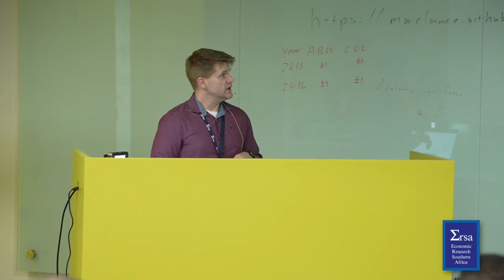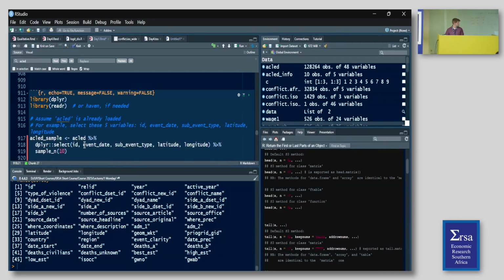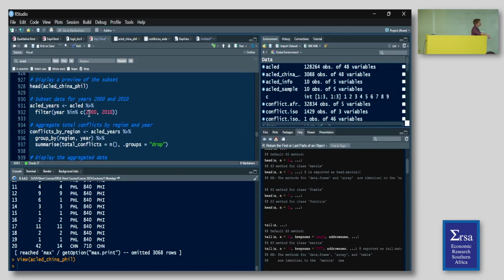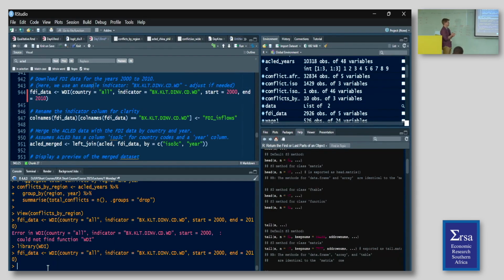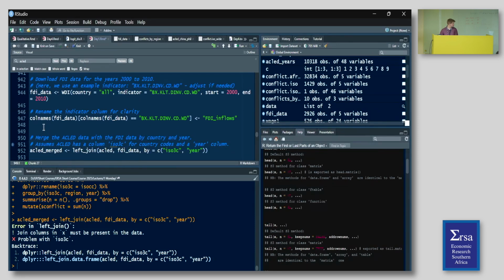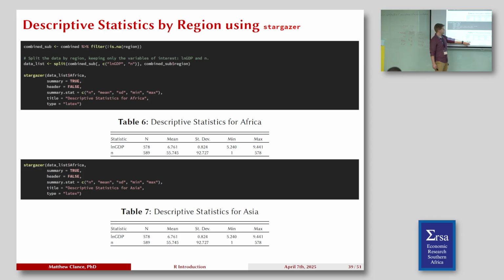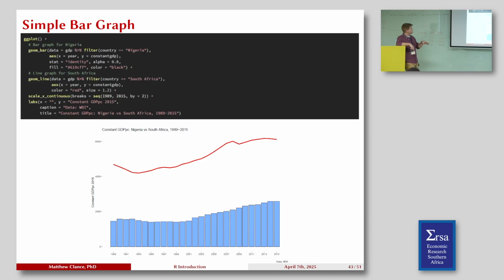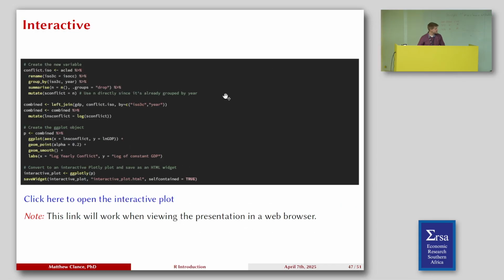Introduction to R (Part 4)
Lecture 4: Introduction to R (Part 4)
- Visual Representation
- Examples